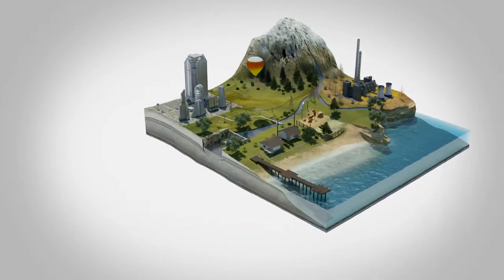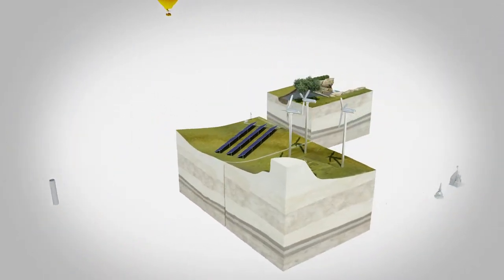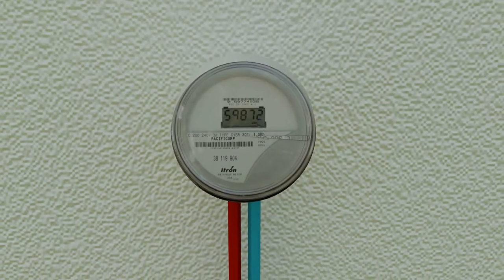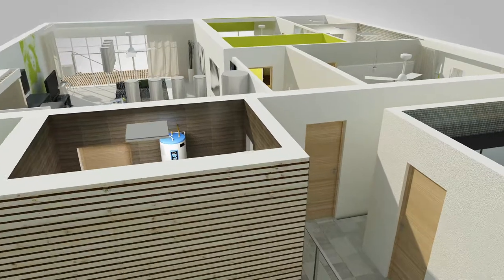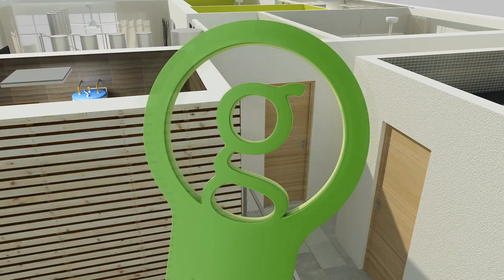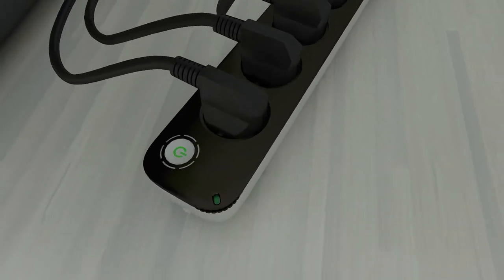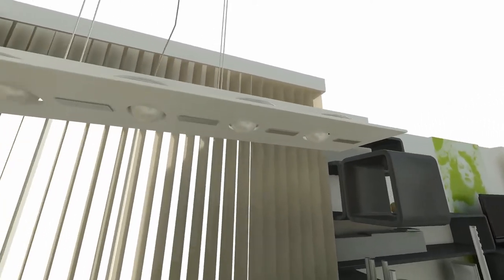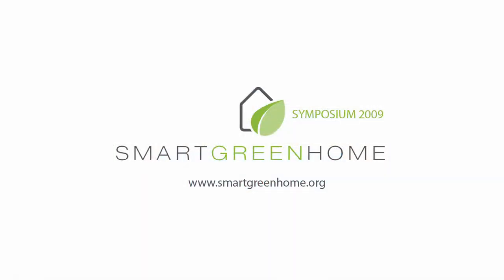Greenwave, smart home movie (i3D S.A.)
Promotional video created for Greenwave by i3D in 2010.
Animacje 3D promująca nowoczesne podejście do urządzenia domu. Przedstawia możliwe do wykorzystania systemy energooszczędne.
3D анимация подготовлена для Greenwave.
Представляет преимущества современного жилища пользующегося энергоcберигающими системами.